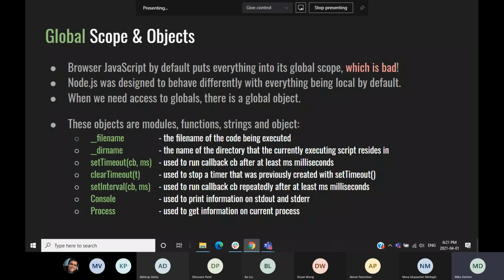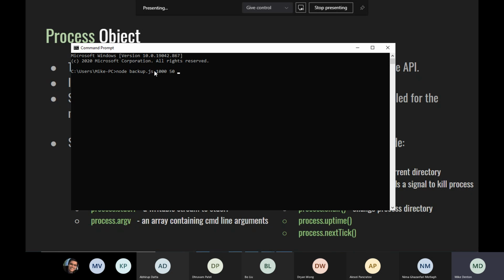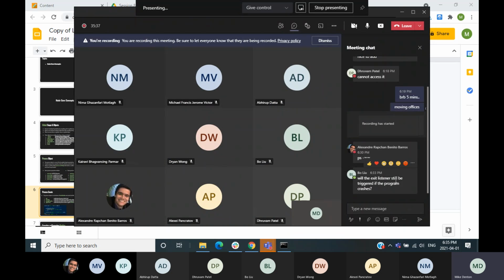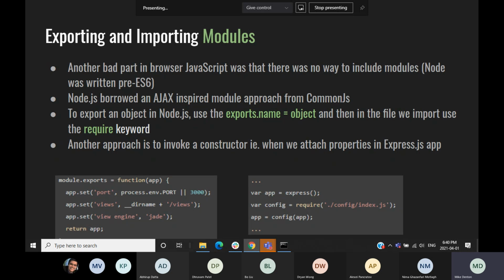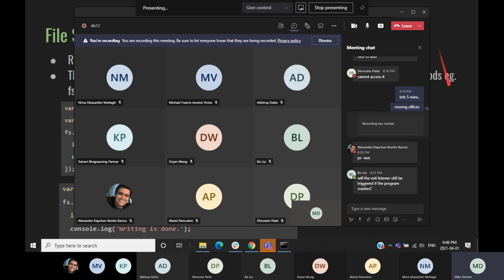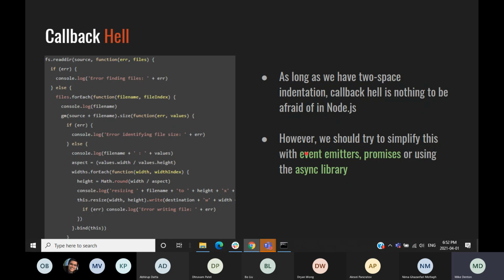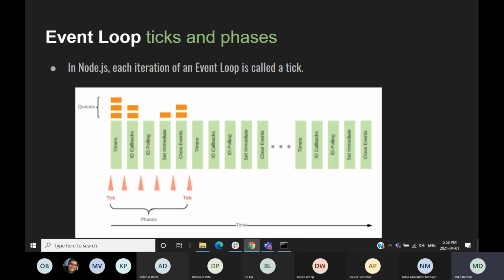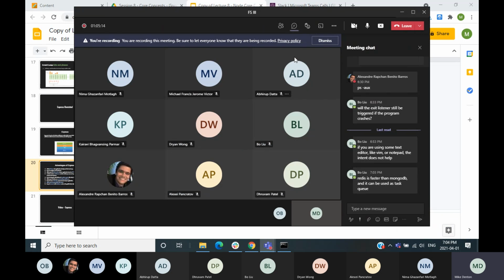FS III Node Core Concepts